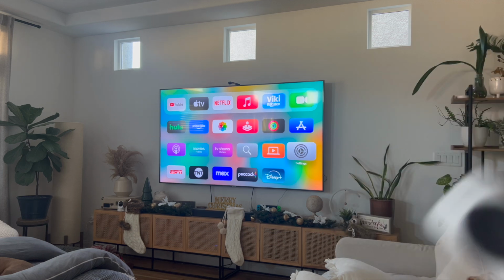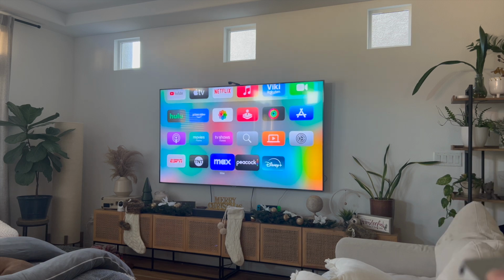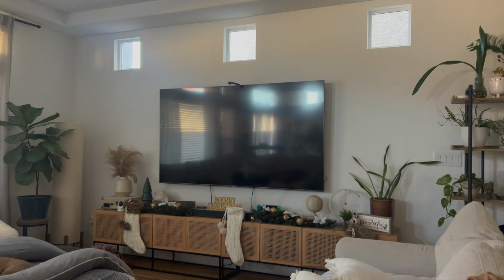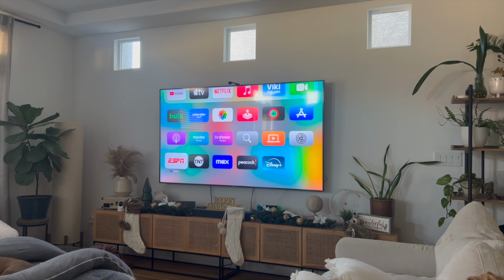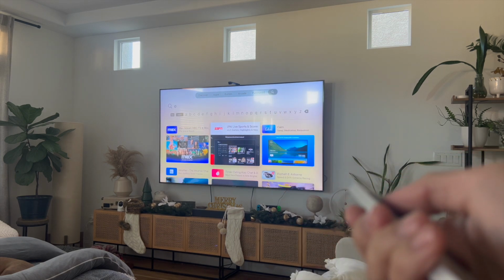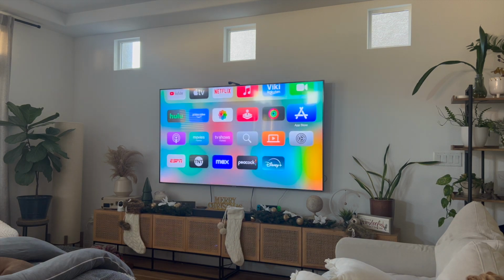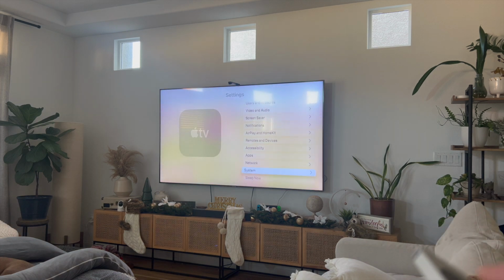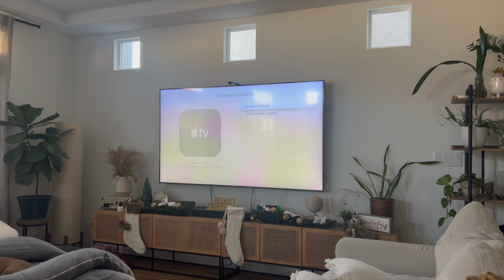How To Fix ESPN Not Working On Apple TV: Easy Troubleshooting Guide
🟢 Check the Current Price for a NEW Apple TV (Amazon) How To Fix ESPN Not Working On Apple TV: Easy Troubleshooting Guide

Is ESPN not working on your Apple TV? Don’t worry—we’ve got you covered! In this video, we’ll walk you through simple steps to fix common issues like app crashes, buffering, or login problems with the ESPN app. Learn how to restart your Apple TV, check for software updates, clear the app cache, and troubleshoot your internet connection. We’ll also cover how to sign out and sign back into your ESPN account for a fresh start. Follow these easy fixes to get back to watching your favorite sports and events on ESPN!